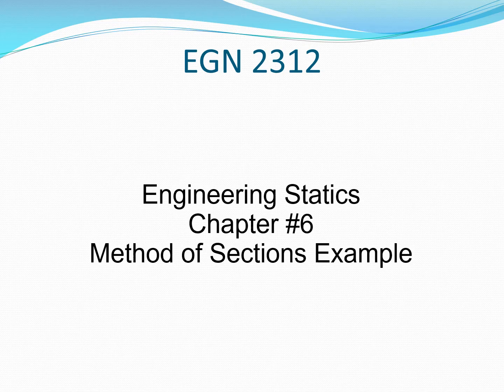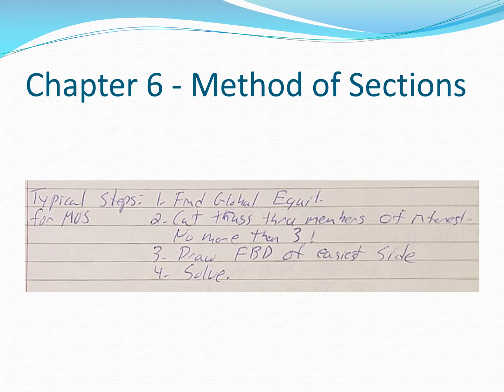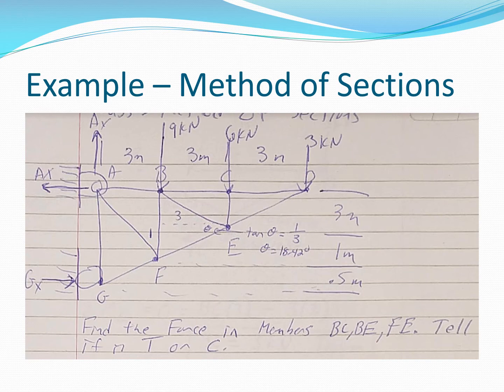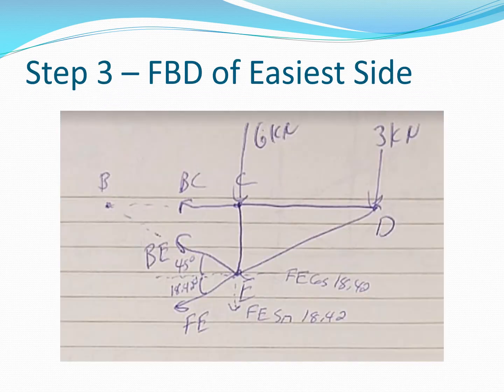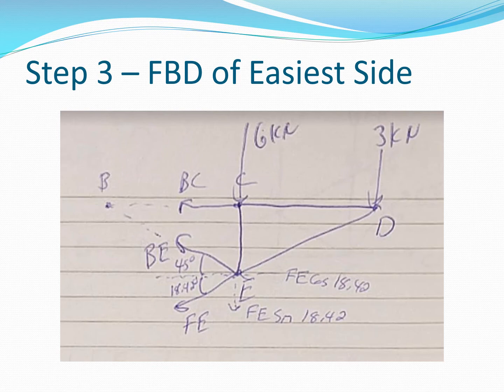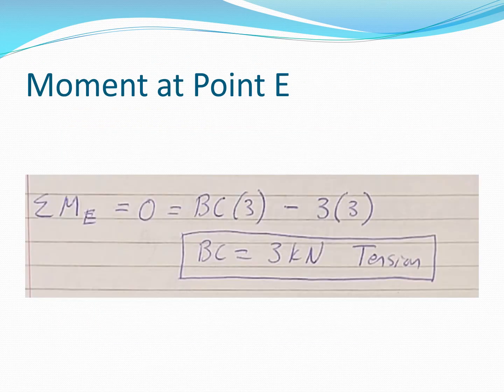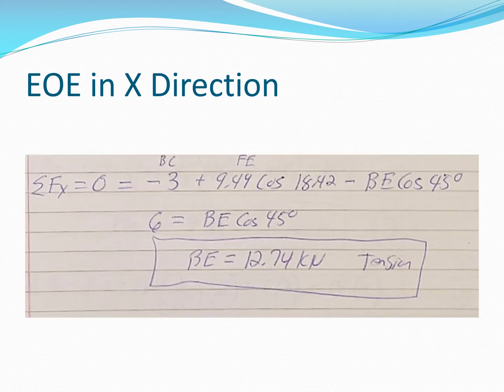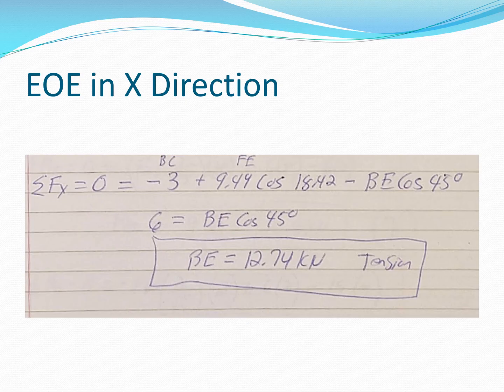Chapter 6 MOS Example Engineering Statics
EGN 2312
Engineering Statics
Chapter 6 Method of Sections Example